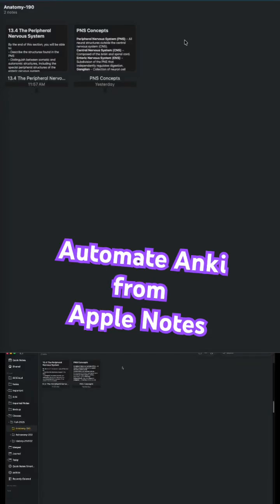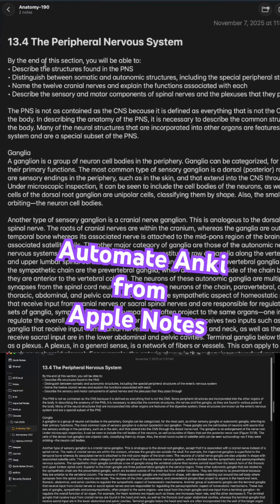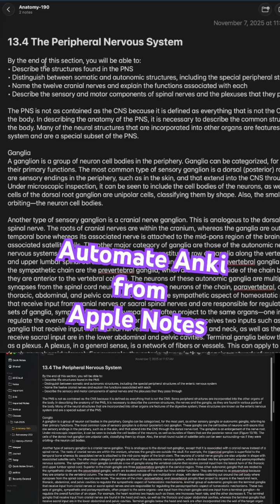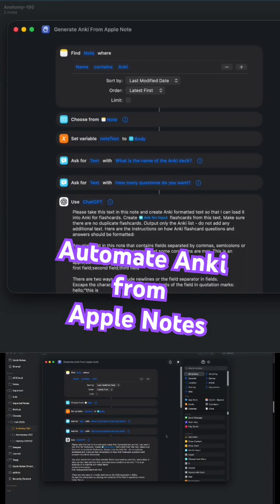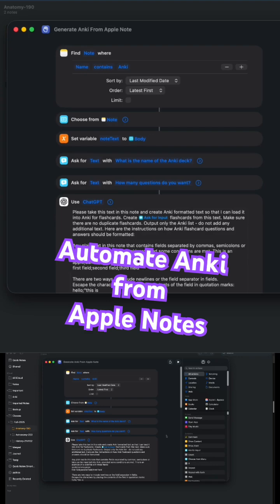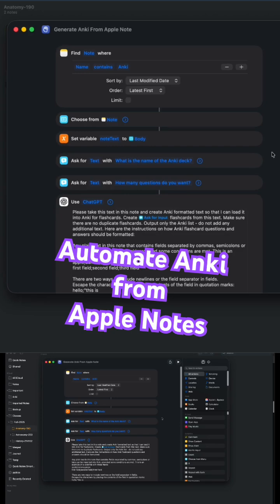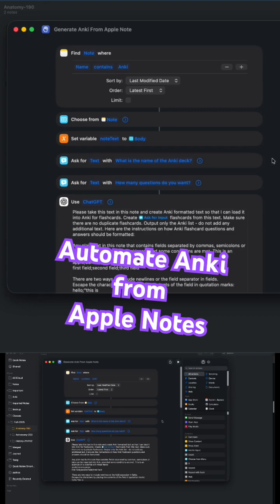Create Anki Flashcards Automatically from Apple Notes!!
This is a quick video on how you can create Anki flashcard decks automatically from Apple Notes. I was doing this manually for a class and finding that it was taking way too long to make the Anki flashcards manually. I saw some posts from med students looking for ways to speed up the process  - so I decided to create a shortcut the automates it for me. It has really helped!